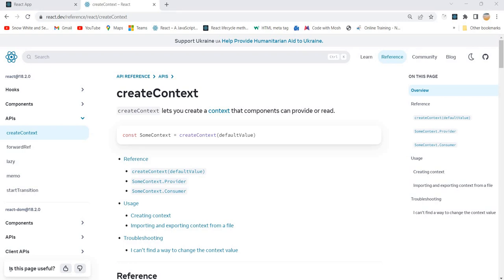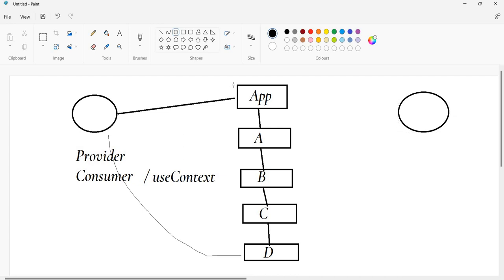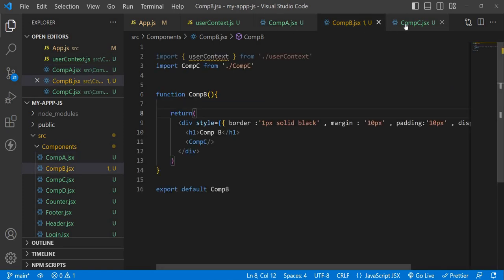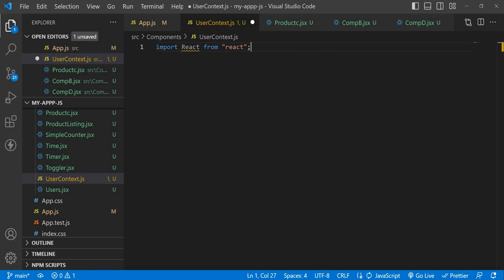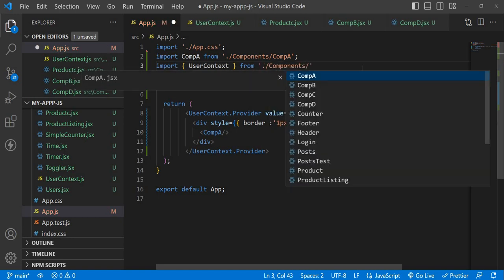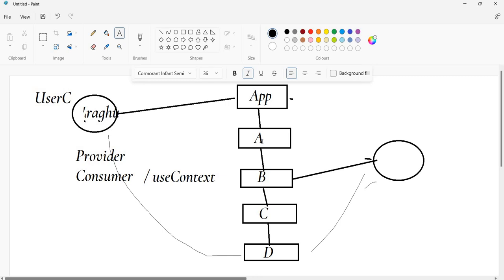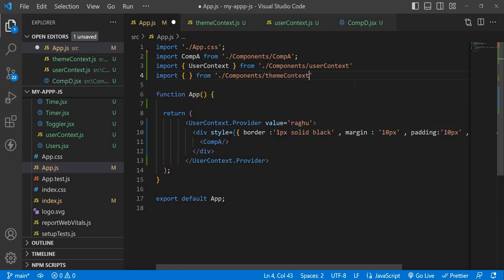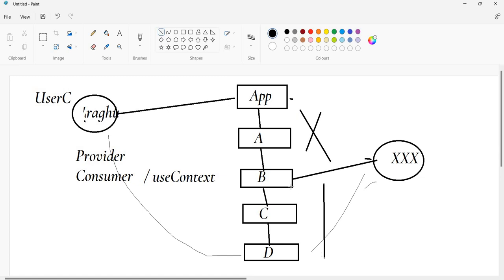Multiple Contexts and useContext Hook in React JS